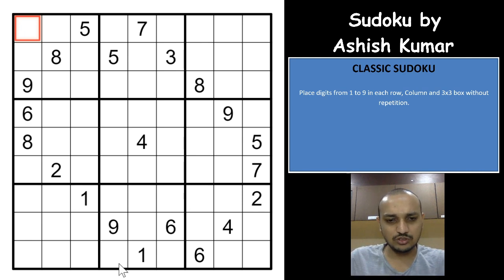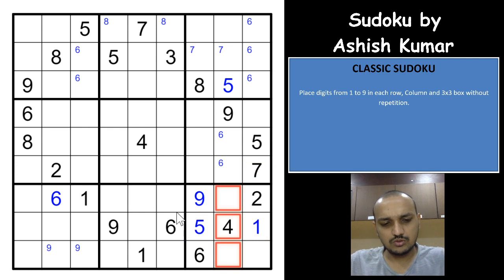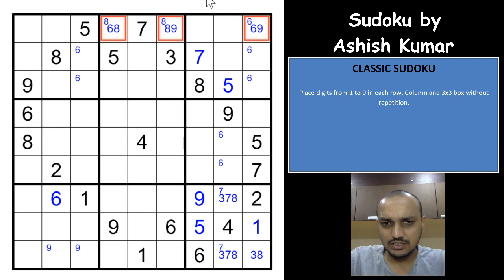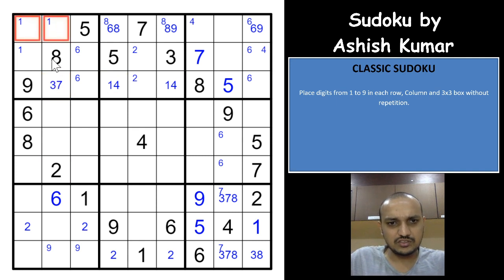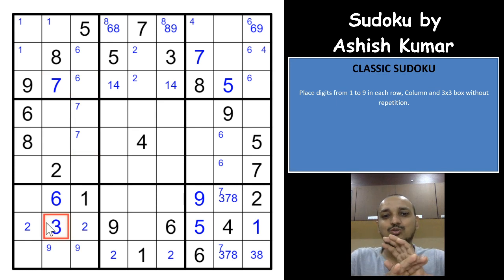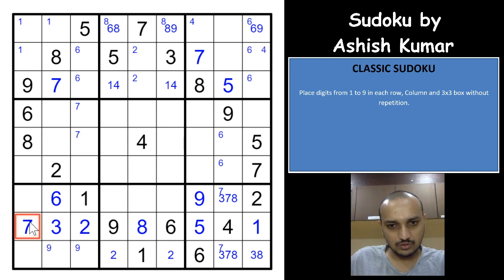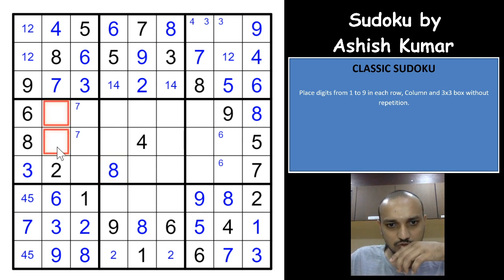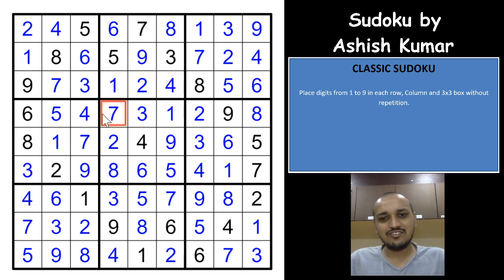A sudoku which feels like watching your favorite Movie !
Ashish Kumar has carved this Sudoku with no advance logic but still would give you a tough time. Scanning some basic techniques would not be an easy task. Can you beat the best time on this Sudoku ?

Classic Sudoku